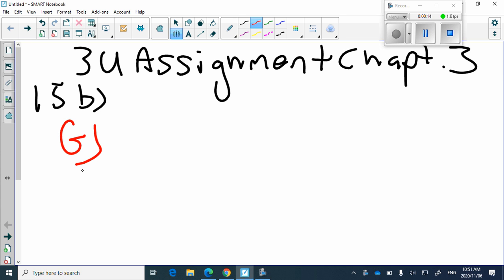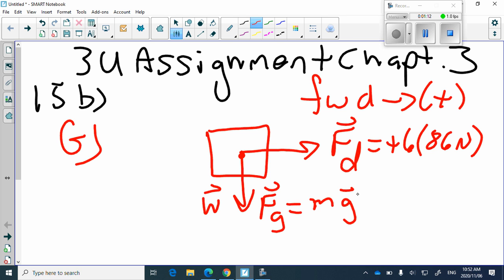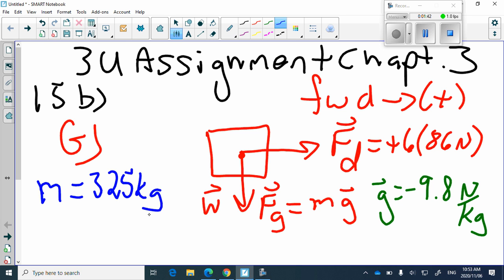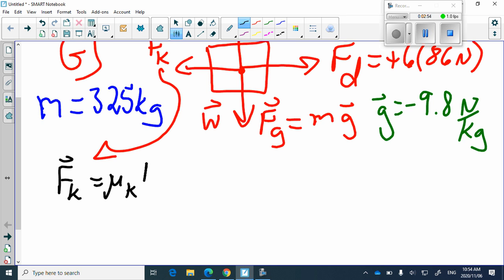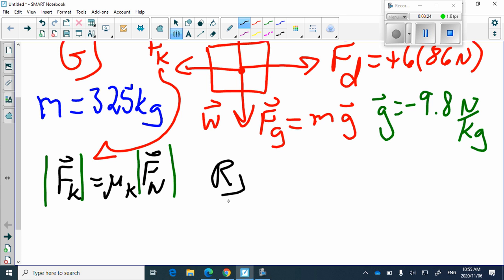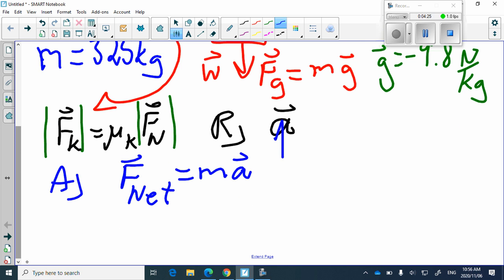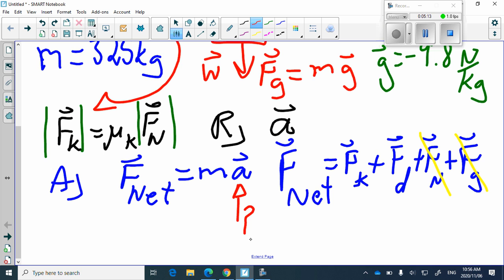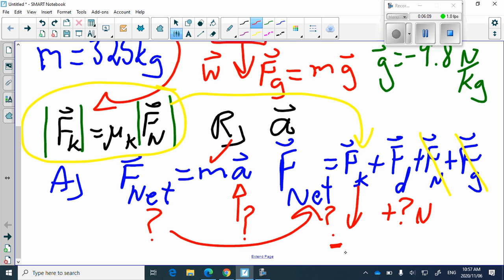3UA3Q15b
3U Assignment Chapt. 3 Q. 15b